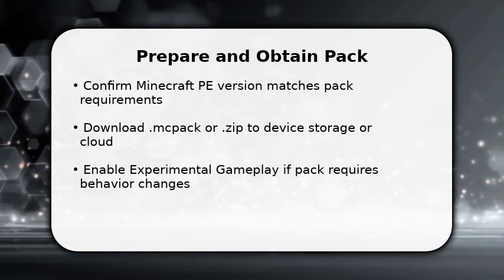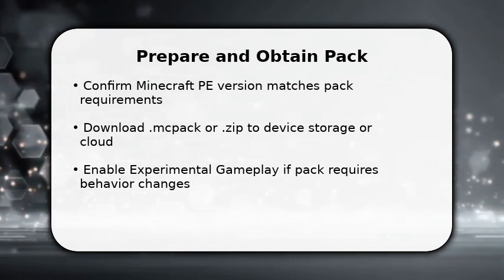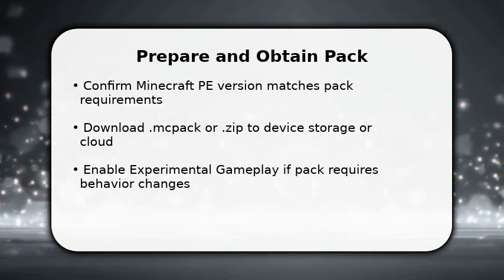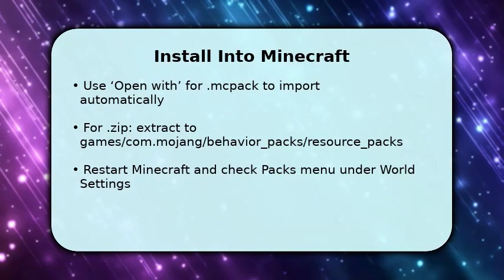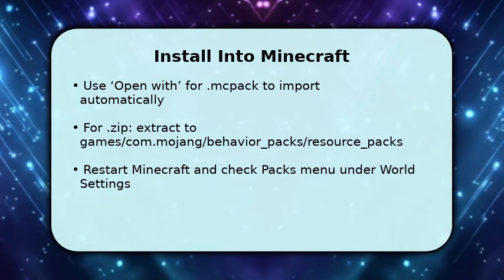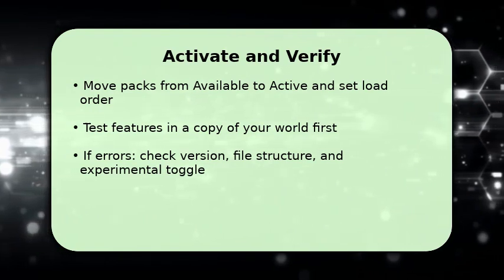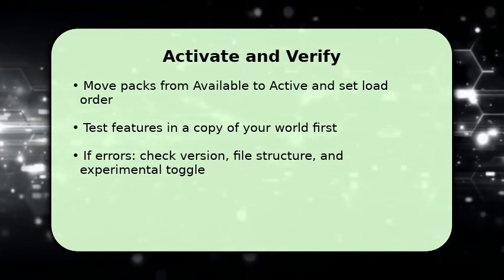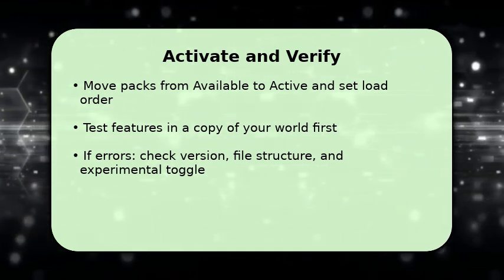How to Import Data Packs in Minecraft Pe - Full Guide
Dive into the world of Minecraft Pe as we guide you through importing data packs. This comprehensive video tutorial will equip players with essential skills to enhance their gaming experience by adding custom content and modding capabilities directly on Android devices.